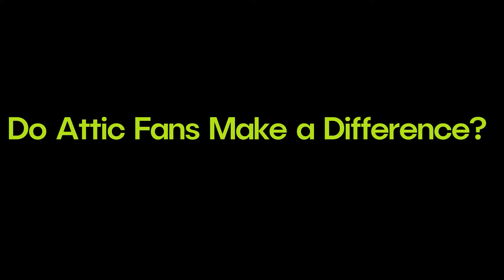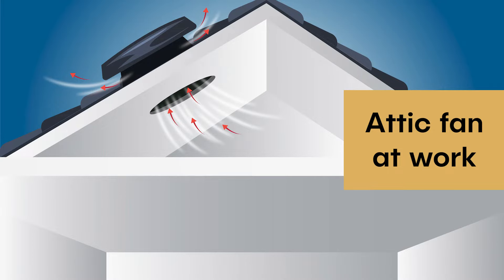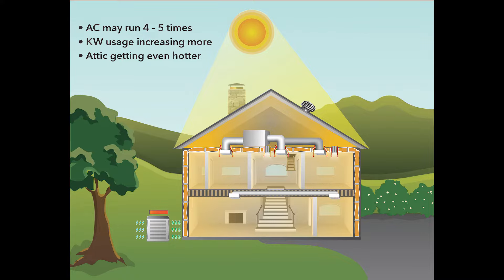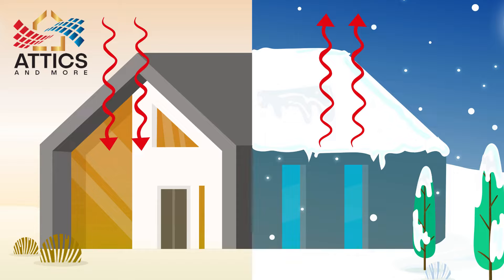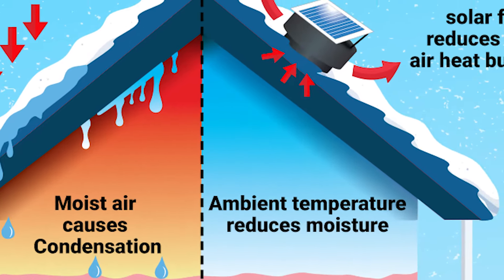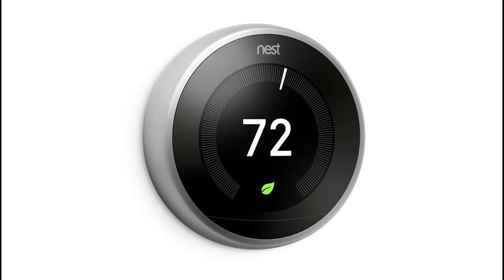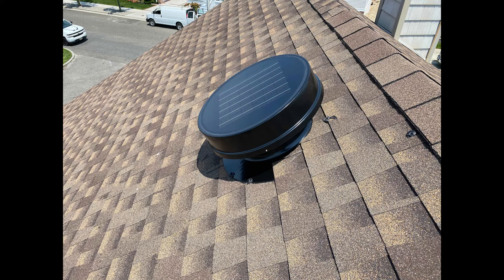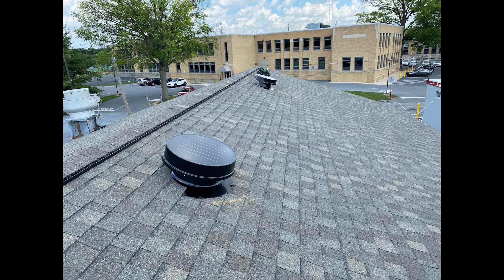Do Attic Fans Make A Difference? An Analysis by Attics and More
No matter the weather, a topic always gets brought up: is an attic fan worth it? Some people swear by them, while others call them a complete waste of money.
But do attic fans make a difference? Should you get them in your home?
This video will tell you everything you need to know about attic fans and what kind of attic fan may work right for your home. That way, you can decide for yourself, "Do attic fans make a difference?"